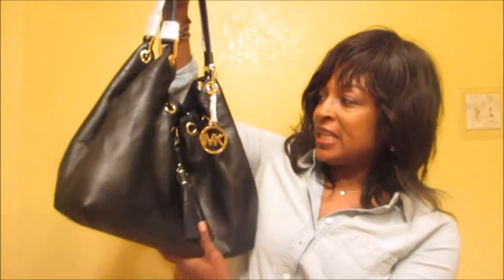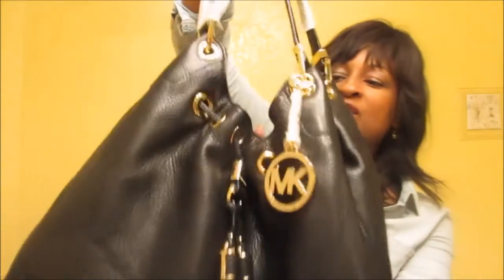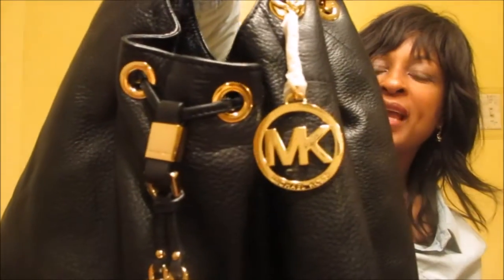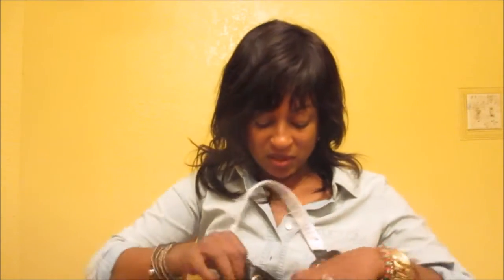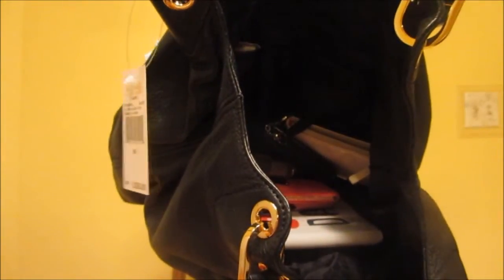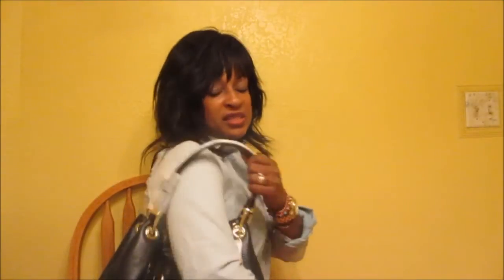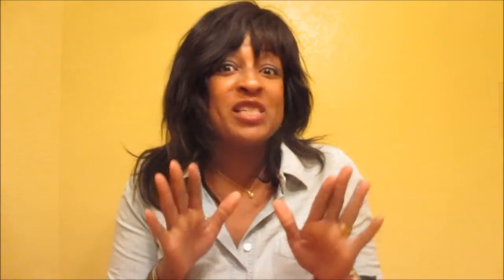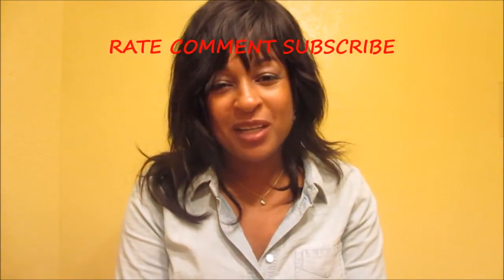Another CHICAGO HAUL!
More Chicago shopping!
Michael Kors Camden Middleton Handbag
Steve Madden Shoes
Sam Edelman Shoes